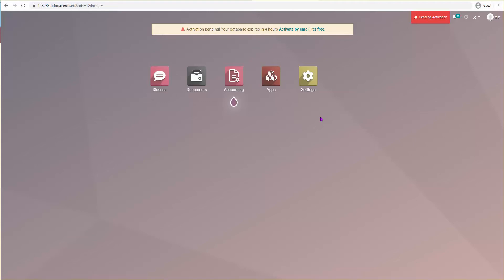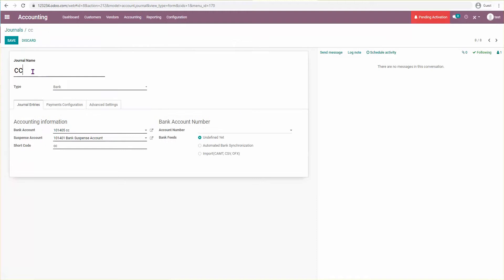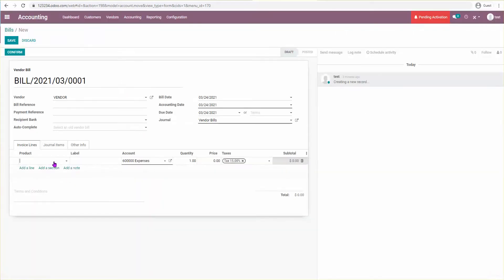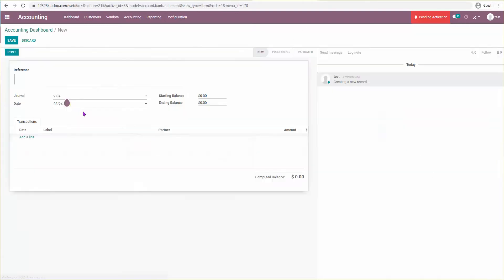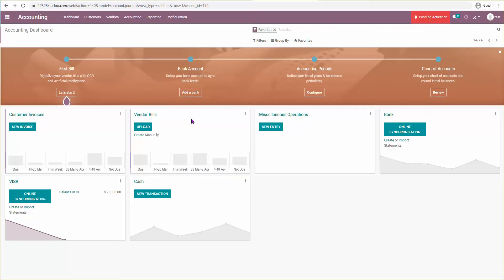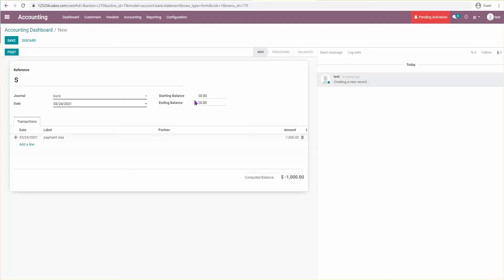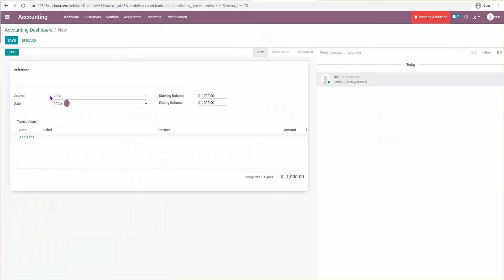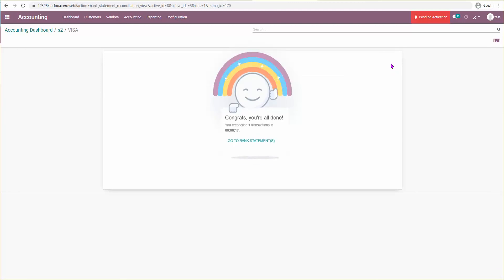Paying with credit card Odoo V14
Odoo V14